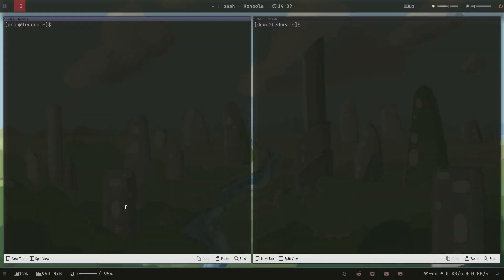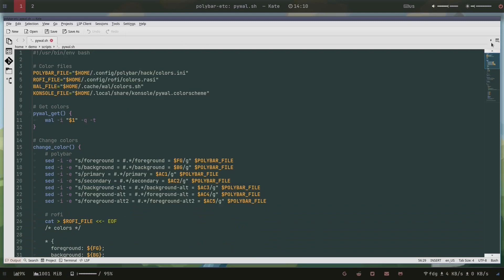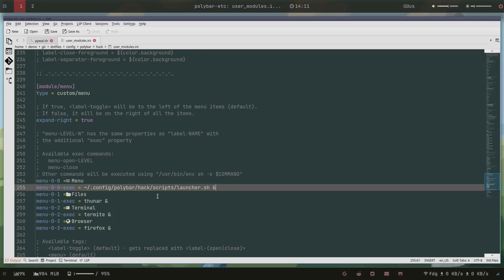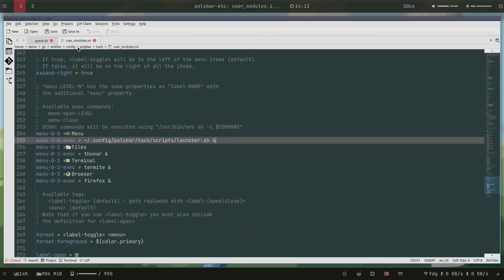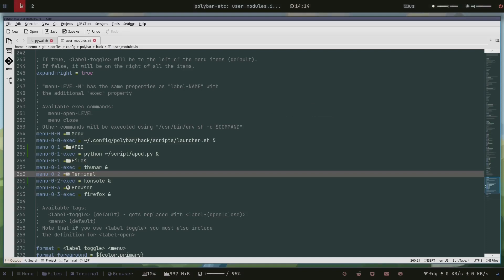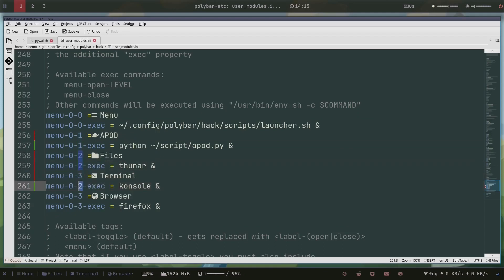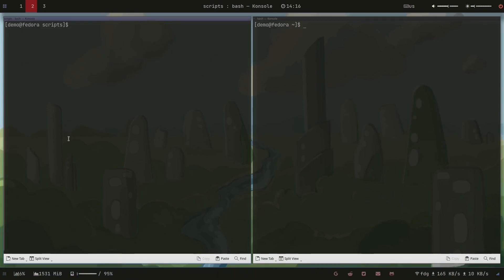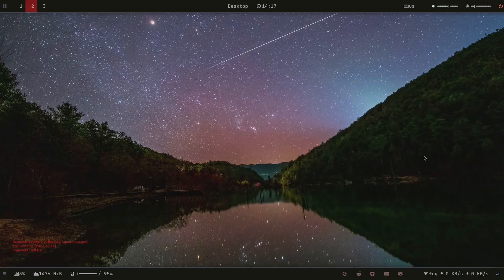Polybar Custom Clickable menuitem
In todays video I show you how to make a custom clickable menu item in Polybar. This menu item will call the script (Astronomy Picture of the day) we made in the previous episode.